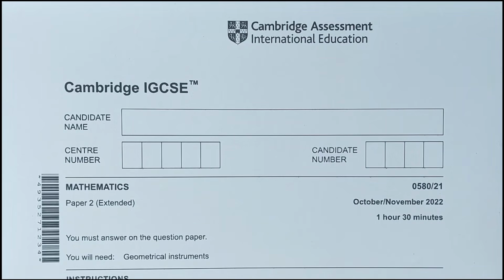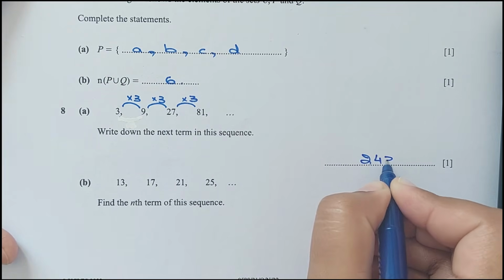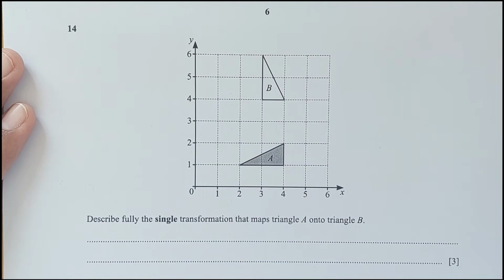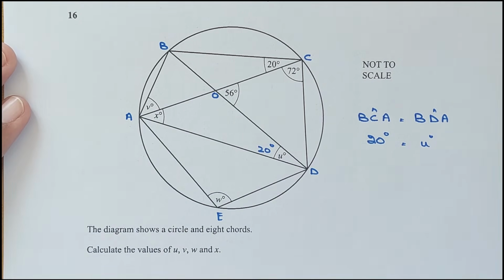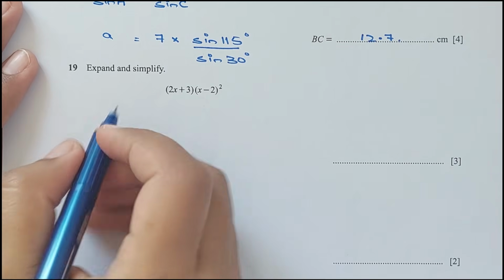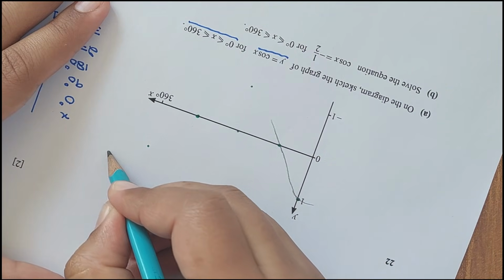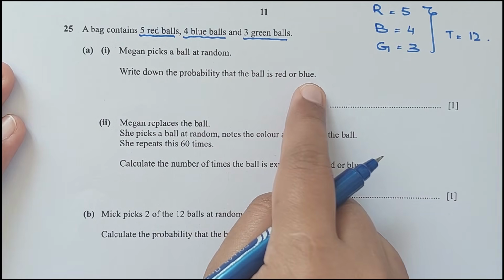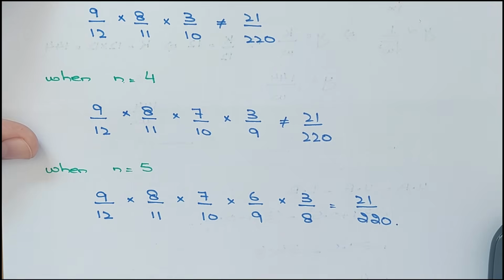IGCSE Mathematics Paper 2 (extended) 0580/21 Oct/Nov 2022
This video will guide you the complete step by step solution of IGCSE Mathematics Paper 2 (extended) 0580/21 Oct/Nov 2022

Time-stamps
Intro - 00:00
Q1 - 00:13
Q2 - 01:01
Q3 - 01:52
Q4 - 02:33
Q5 - 03:11
Q6 - 04:05
Q7 - 04:49
Q8 - 05:16
Q9 - 06:45
Q10 - 07:27
Q11 - 07:52
Q12 - 08:57
Q13 - 11:01
Q14 - 12:29
Q15 - 15:19
Q16 - 16:49
Q17 - 21:47
Q18 - 22:40
Q19 - 24:10
Q20 - 25:04
Q21 - 25:57
Q22 - 28:21
Q23 - 31:37
Q24 - 32:56
Q25 - 34:13